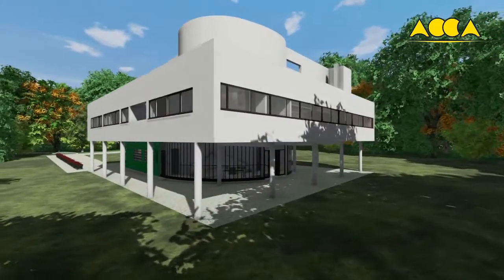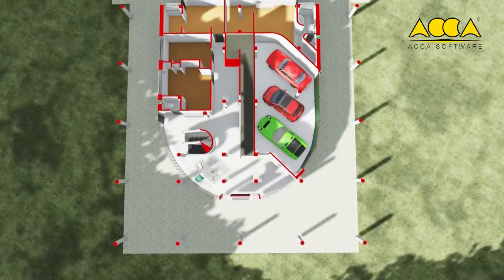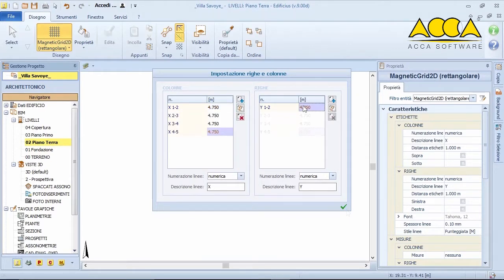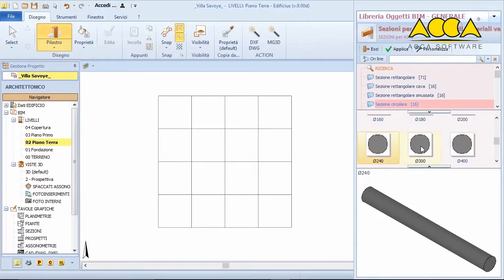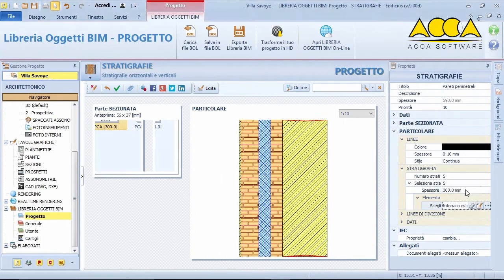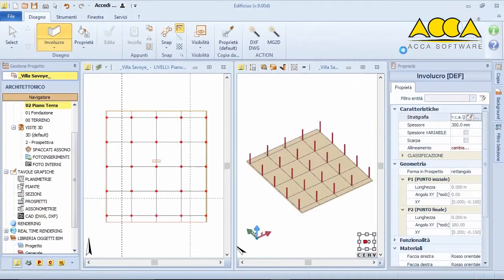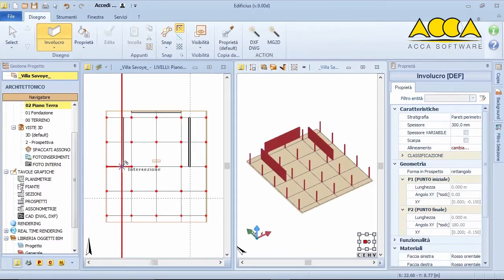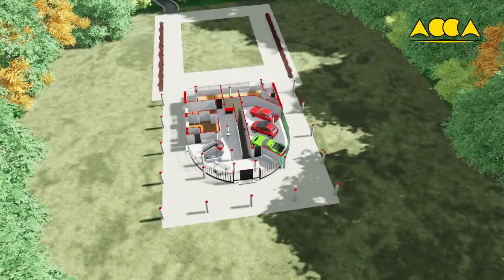3D Architectural BIM Design Software - Edificius #39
How would LeCorbusier have planned his Villa Savoye project using a modern BIM software?
Watch our video illustration and take a trial run of Edificius by downloading it